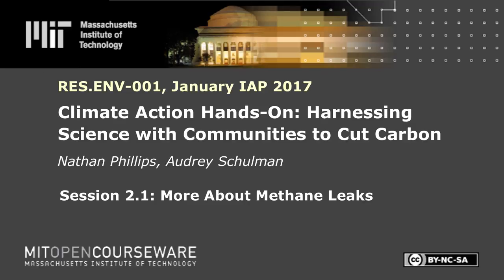Session 2.1: More About Methane Leaks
MIT RES.ENV-001 Climate Action Hands-On: Harnessing Science with Communities to Cut Carbon, IAP 2017
Instructor: Nathan Phillips, Audrey Schulman

Introductory talk, followed by breakout working session on how to measure the volume of gas emitted from a leak.